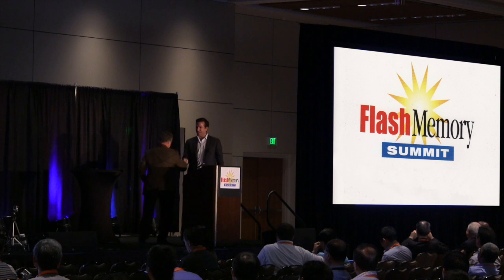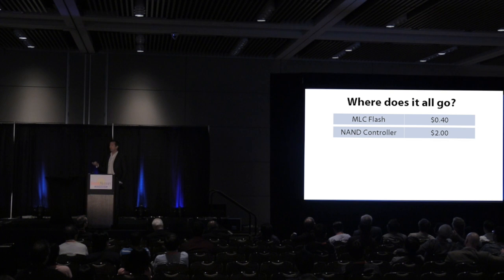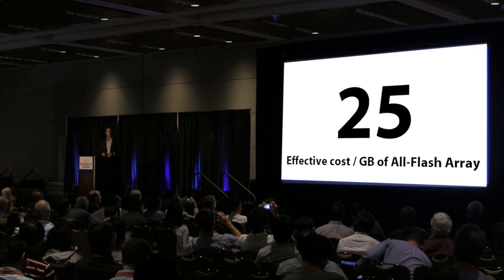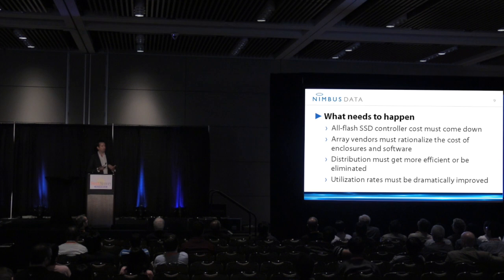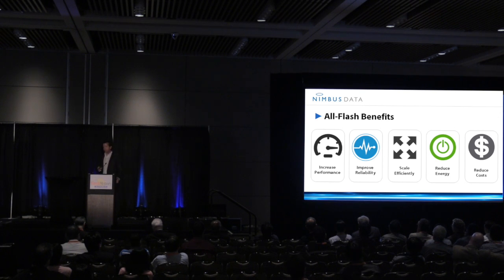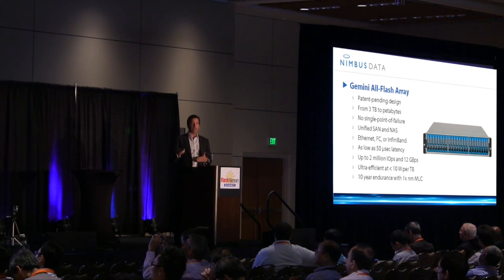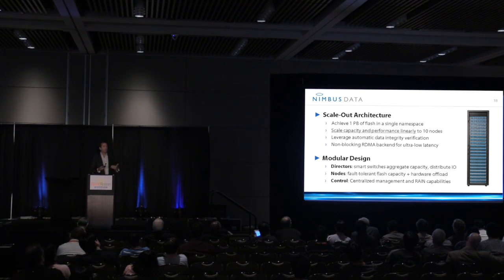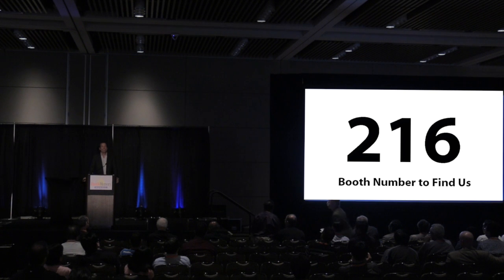Flash Memory Summit 2014 Keynote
CEO Thomas Isakovich gives a well-received keynote address at FMS 2014.